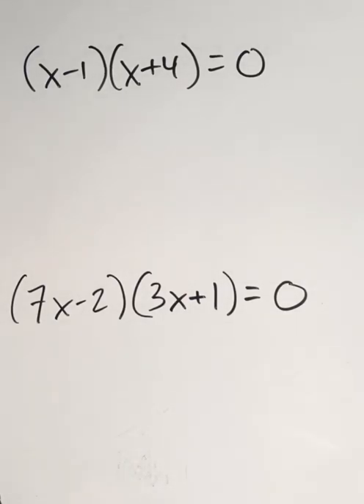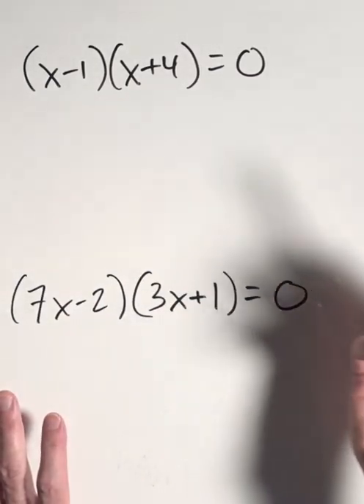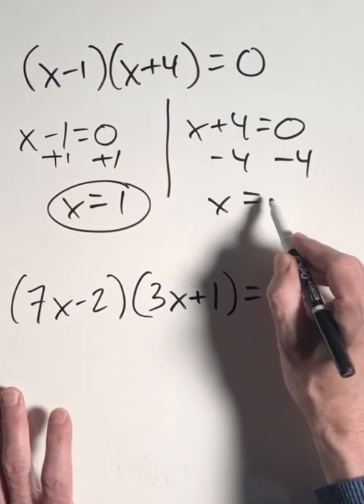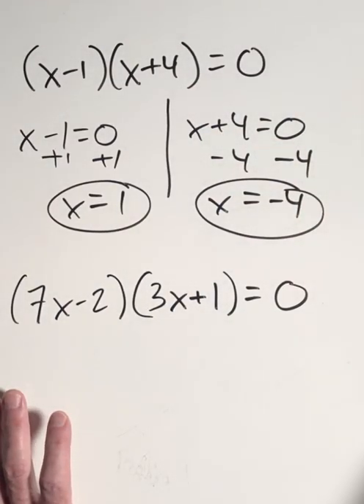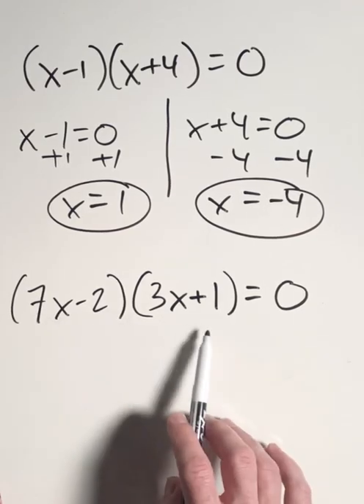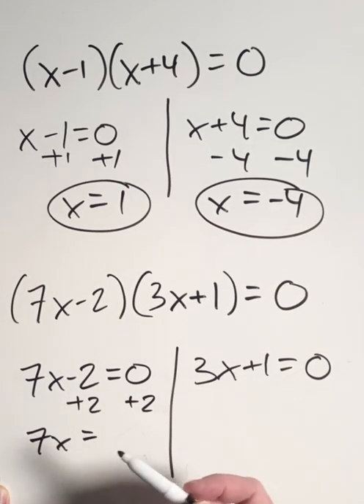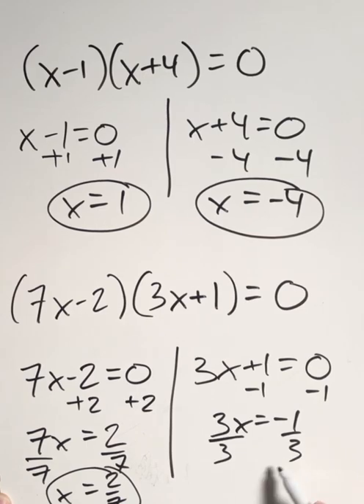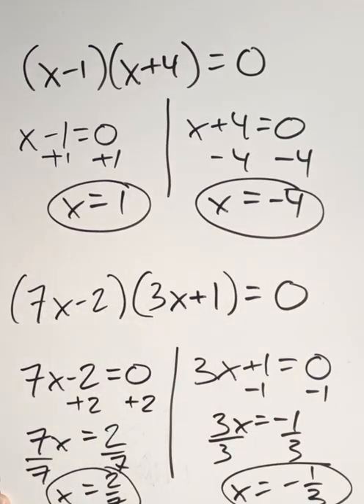13.6.1 Solving an Equation with a Pair of Factors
When two factors have a product of zero, one of the factors itself must be zero.  We must assume that each of the factors is zero and set up and solve two equations.